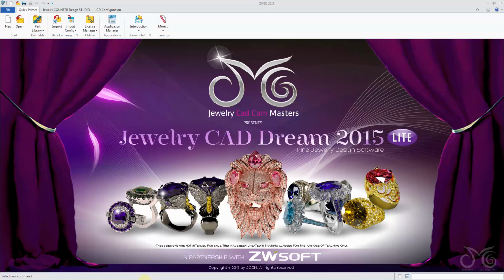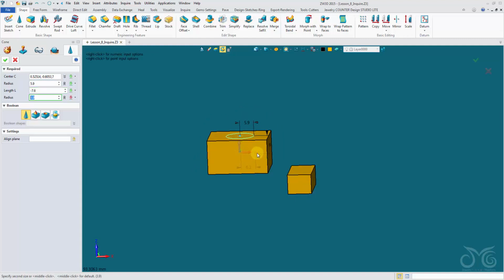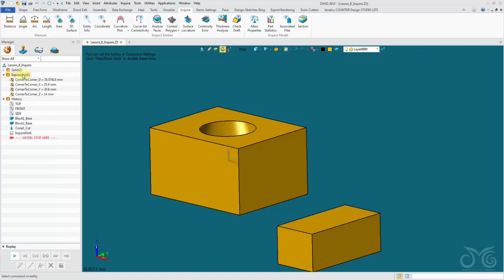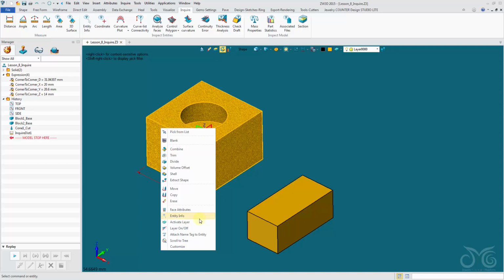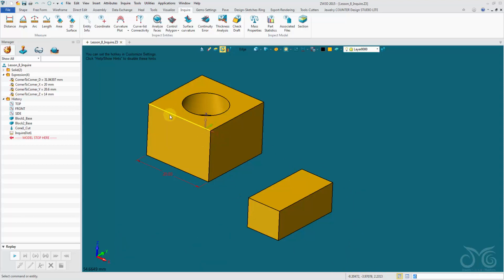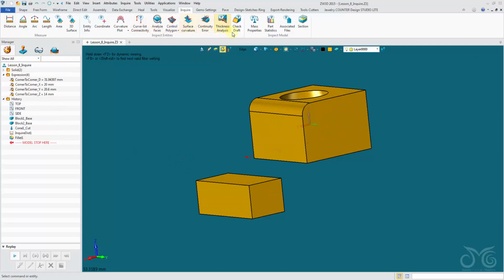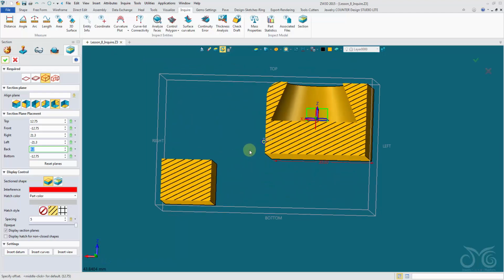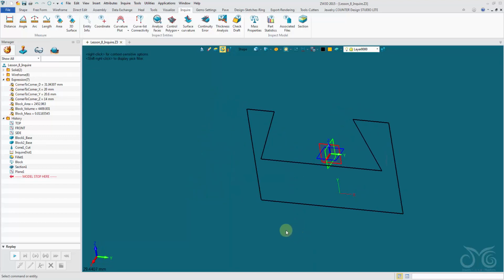[Jewelry CAD Dream] Lesson 8.1 - Inquire Tab